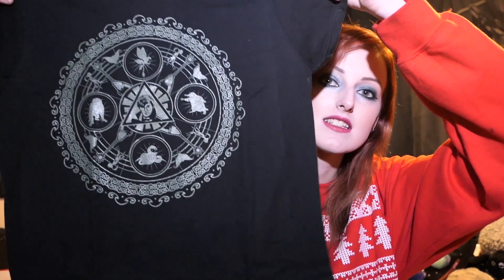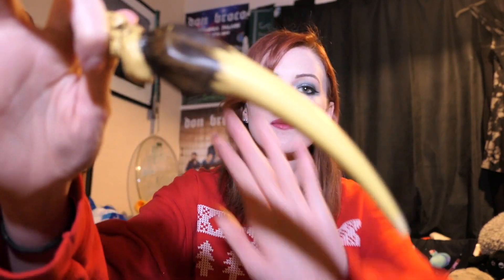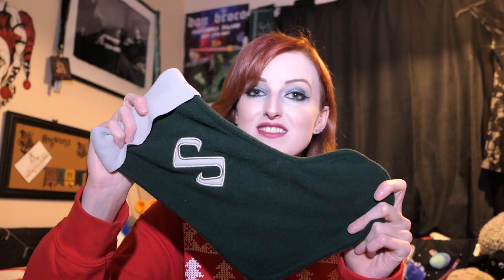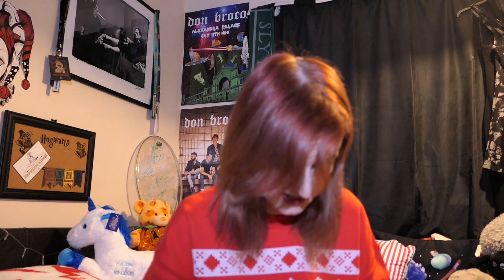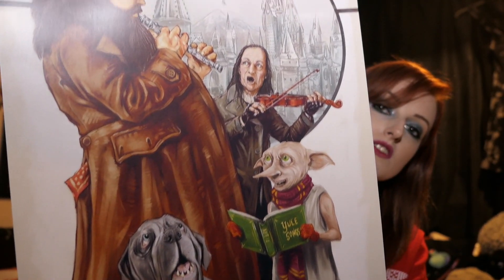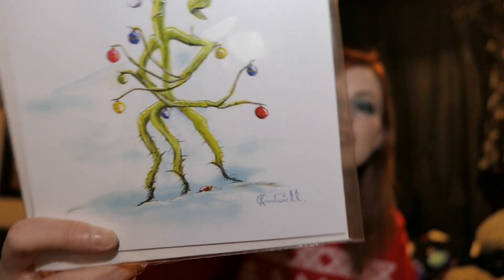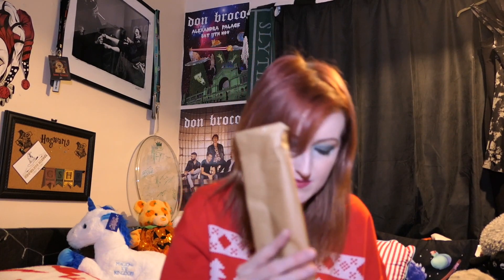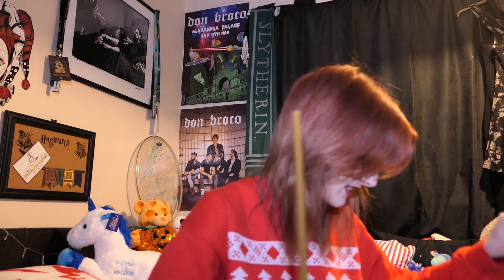Geek Gear Festive Magical Gift box 2018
This is the unboxing video for the Geek Gear Festive Magical Gift Box!!
Sorry this is so late but I am trying to get things back on track!

✏ Box cost £19.99 plus p&p

Contents: (Prices from older boxes)
- T-Shirt £? (Usually around £11.99)
- Slytherin Beanie £9.99
- Basilisk fang £11.99
- Slytherin Christmas Stocking £9.99
- Slytherin Wizardry Coin £9.99
- Magical Creature Occamy Egg £9.99
- Nanofig Jacob figure £4.99
- A Very Magical Yule Print £? (Usually around £9.99)
- Bellatrix Lestrange Print £9.99
- Greetings Cards £4.99
- Hagrid Print £9.99
- Chocolate Frog Print (Set of 4) £14.99
- Wand (George) £11.99

Total Value: £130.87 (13 items)

This box is definitely worth it in value if you are not already a monthly subscriber!